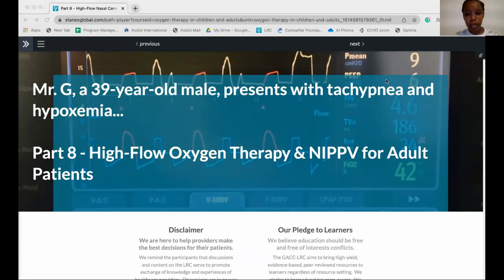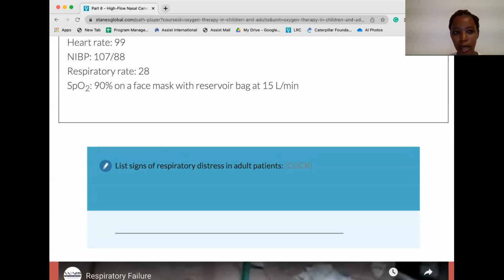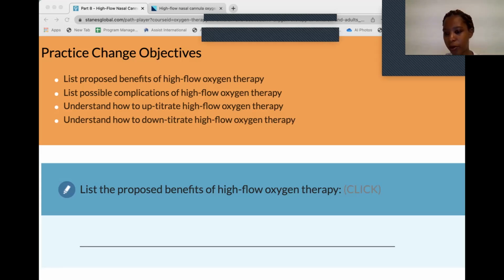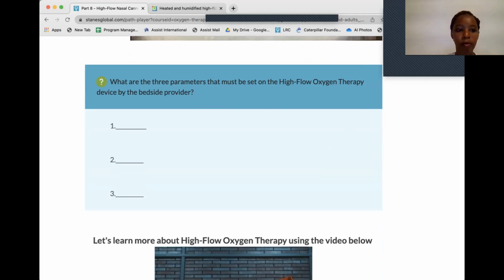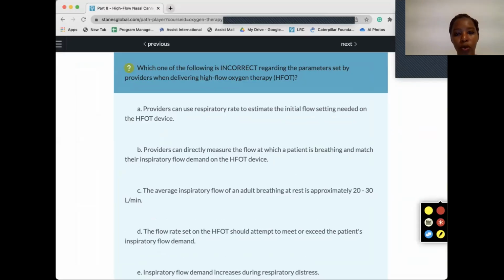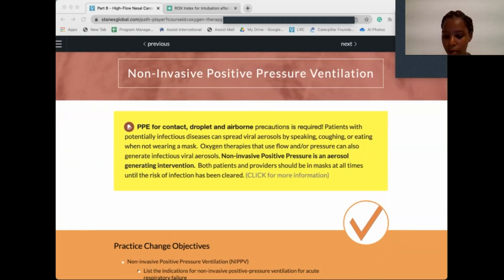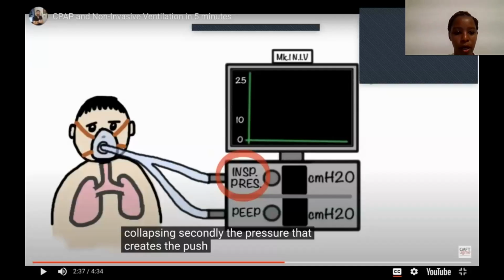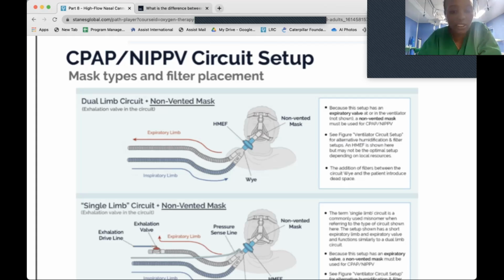Kenya- Rachael -Oxygen Therapy & Critical Care-Session 8 - Basic ICU Care Considerations